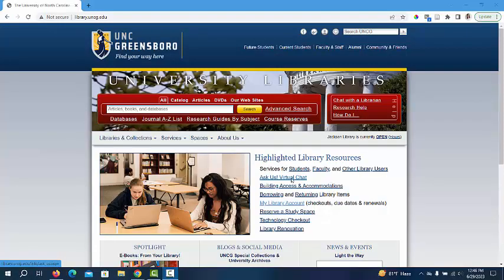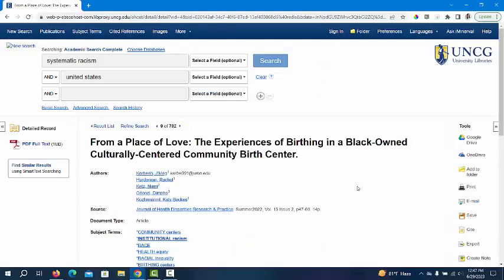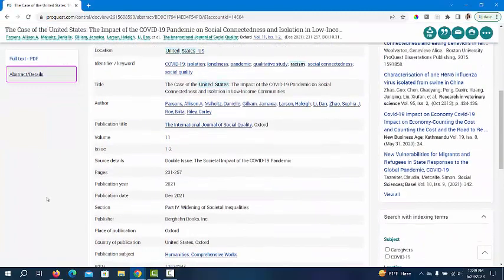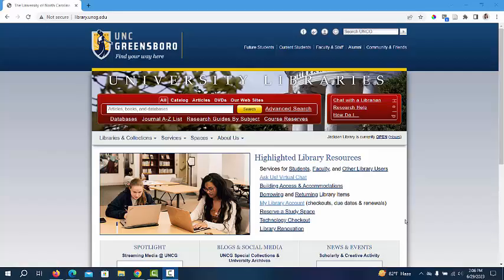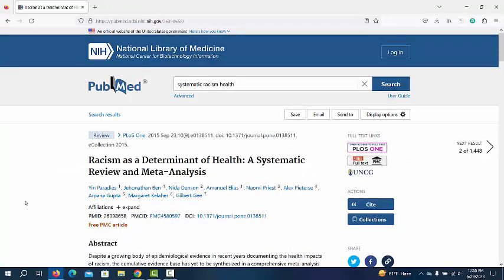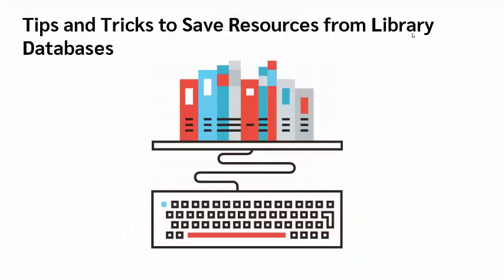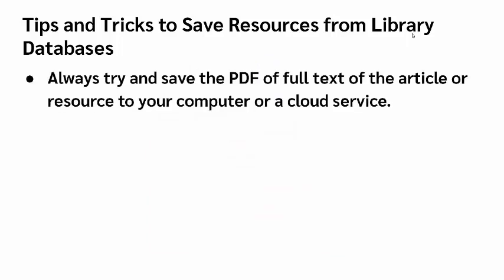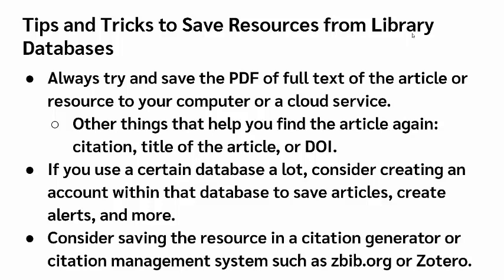UNCG Libraries: Permalinks